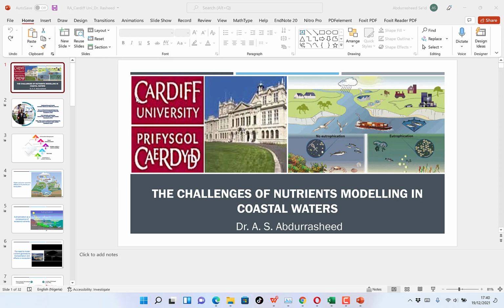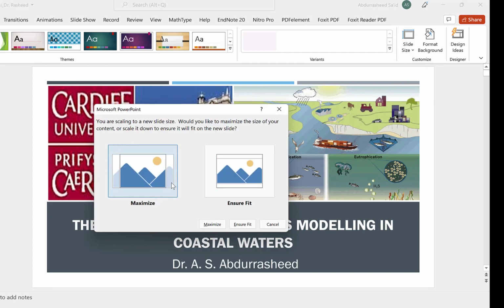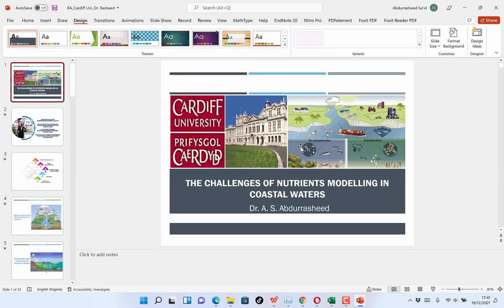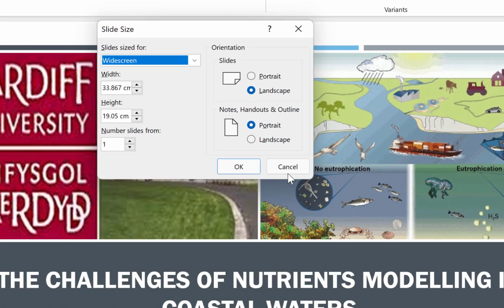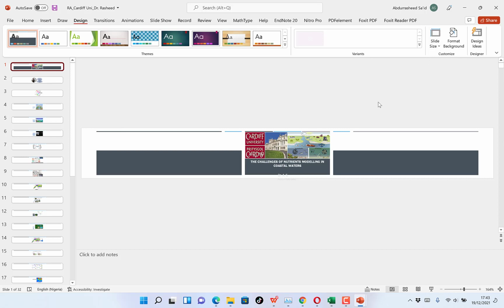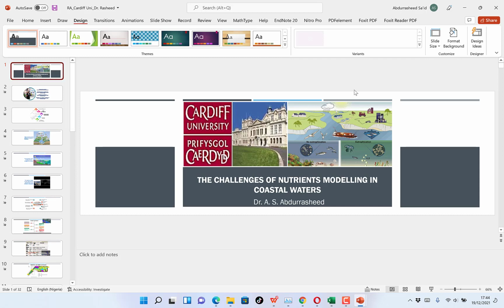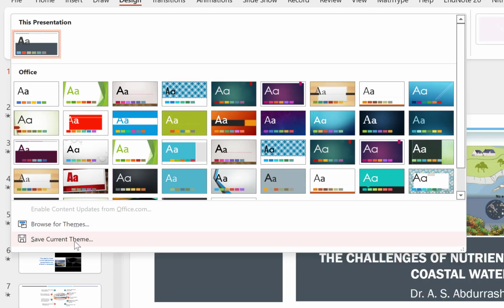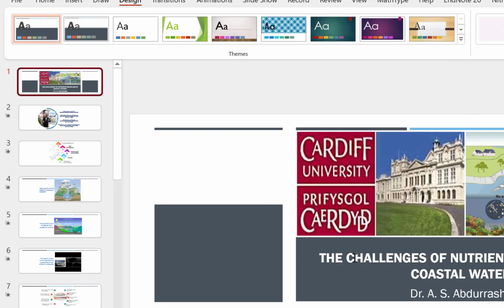Changing Slide Dimensions in PowerPoint 2022